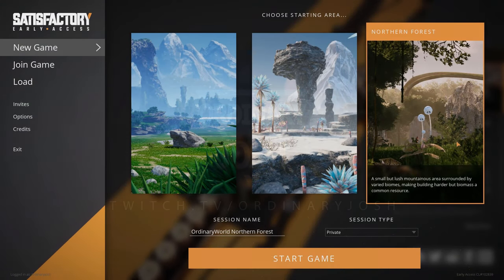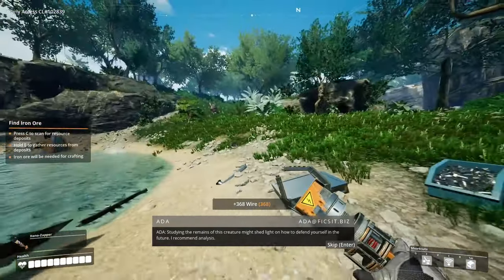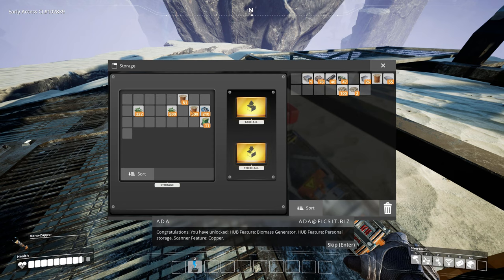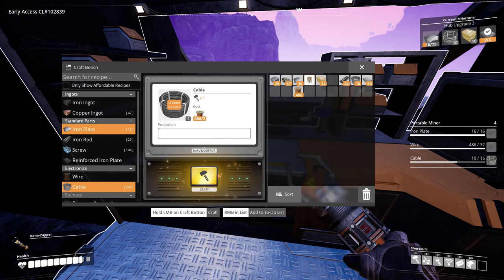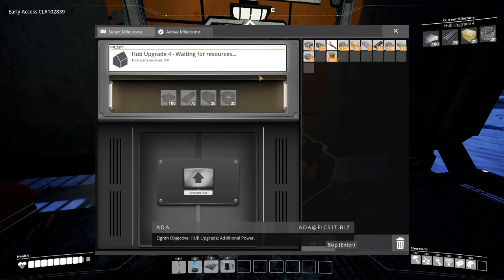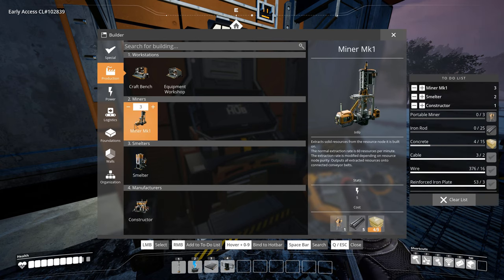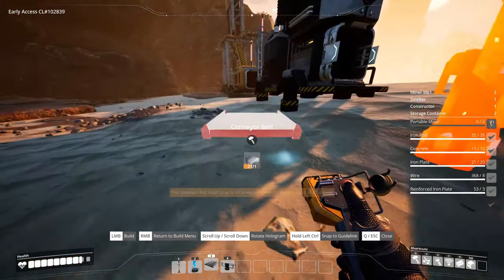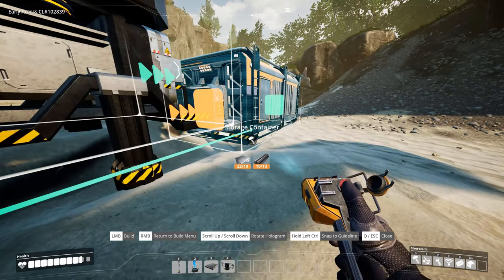GETTING STARTED IN SATISFACTORY l Northern Forest Gameplay l Episode 1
New start in the Northern Forest Biome!

► Or use ORDINARYJOSH as Support Creator in the EPIC GAMES STORE

RIG :

►AsRock Fatal1ty Performance
►MSI GeForce RTX 2070 Gaming Z 8Gb OC
►16Gb HyperX Fury Black
►Samsung 860 EVO 500GB (SSD)
►WD 1TB Blue (Storage)
►Corsair RM750
►Corsair K70 Lux (Cherry MX RED)
►Razer Nage Chroma
►Logitech C920 HD Pro
►Logitech G635